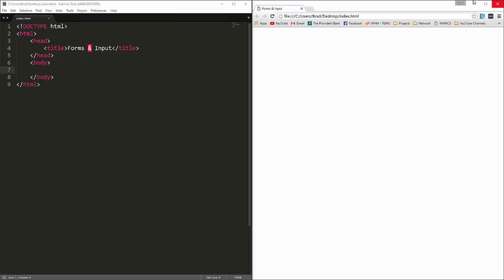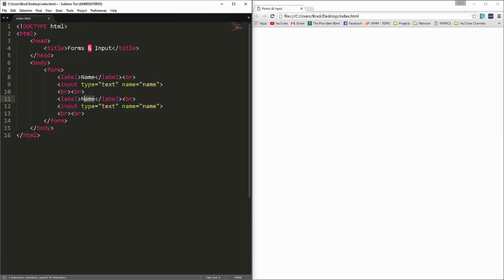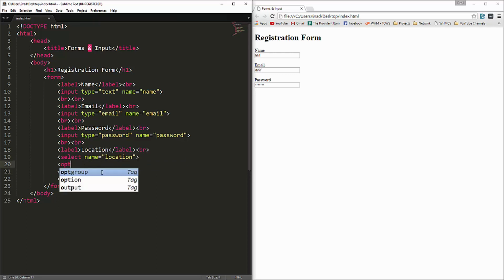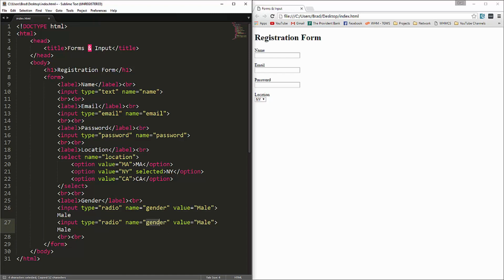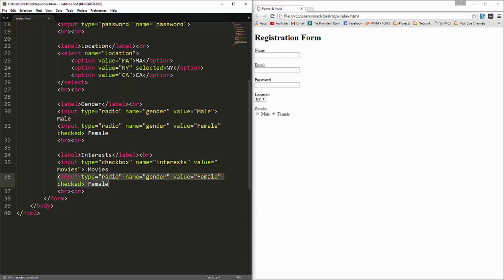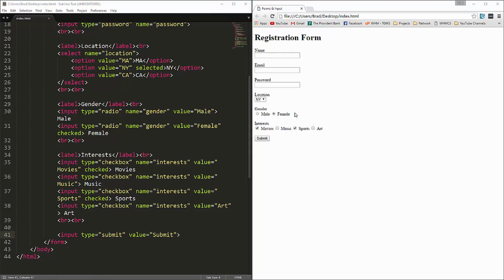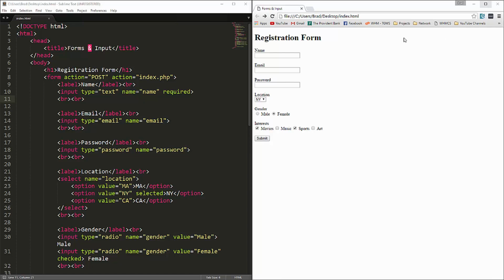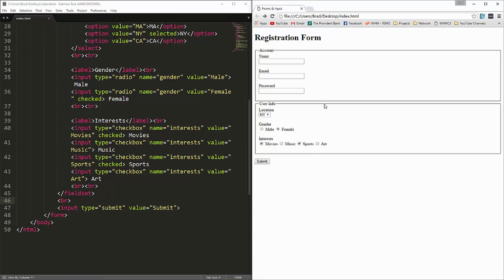005 Forms Input Project Registration Form